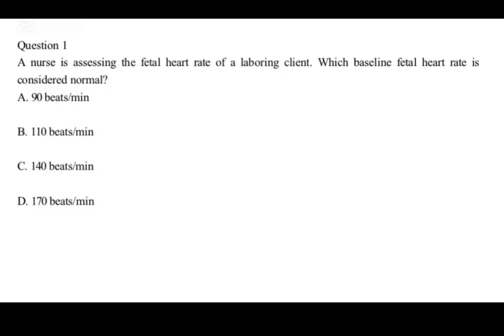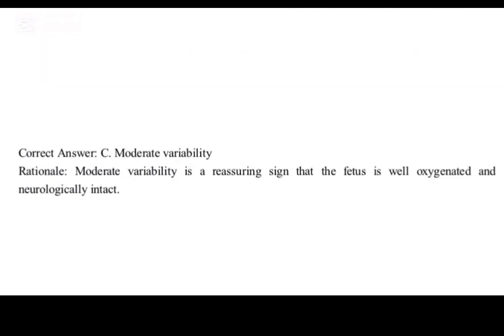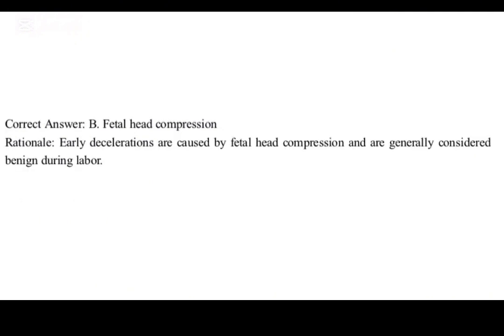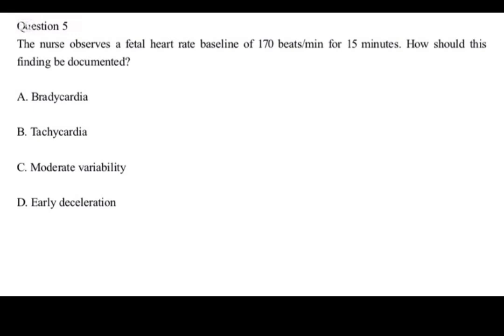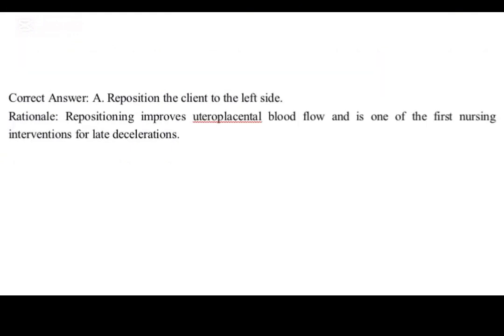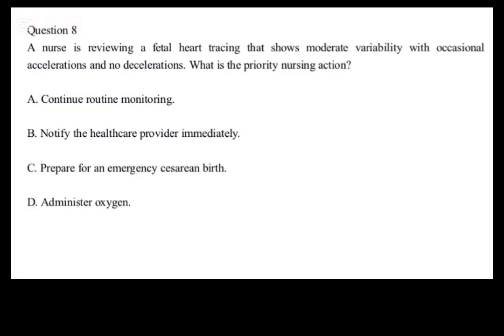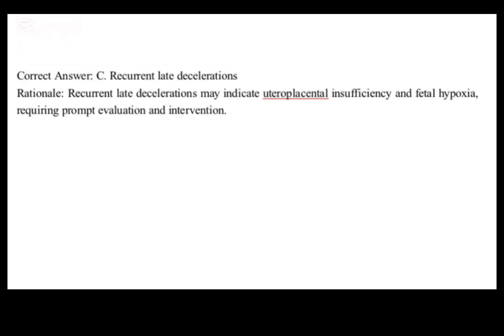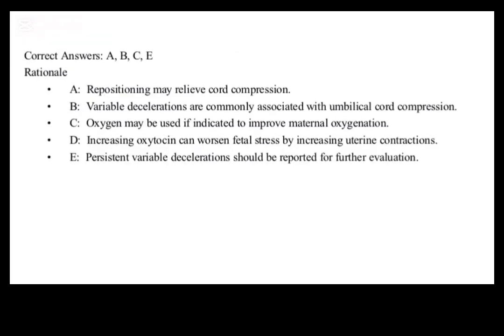NCLEX OB Practice Questions | Fetal Heart Rate (FHR) Monitoring (Questions 1–10 + Rationales + SATA)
Welcome to Path to Nursing!

Test your knowledge with 10 original NCLEX-style Obstetrics questions on Fetal Heart Rate (FHR) Monitoring & Interpretation. Learn how to identify normal and abnormal fetal heart rate patterns, understand nursing priorities, and prepare confidently for the NCLEX-RN.

 In this video:
 • ✅ Questions 1–10
 • ✅ Original NCLEX-style practice questions
 • ✅ Detailed answer rationales
 • ✅ Bonus SATA challenge
 • ✅ High-yield fetal monitoring review

 Challenge: Can you score 10/10? Comment your score below!